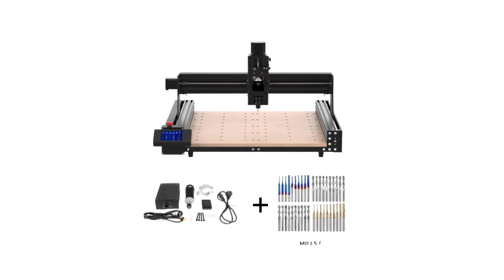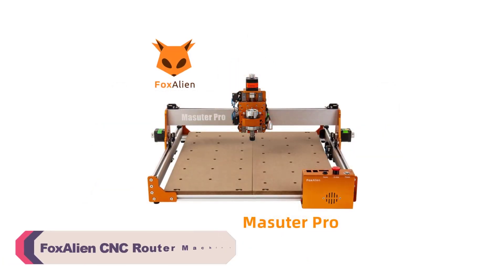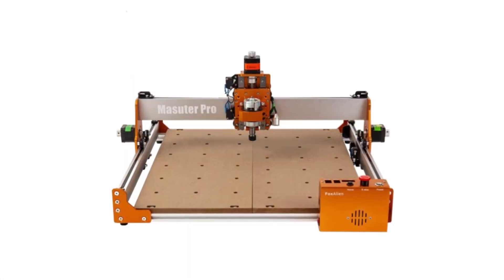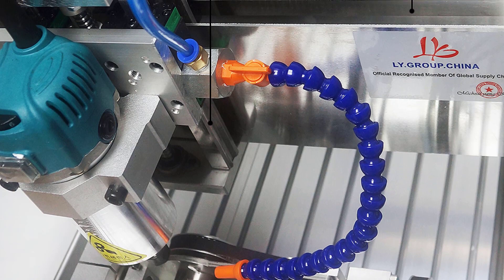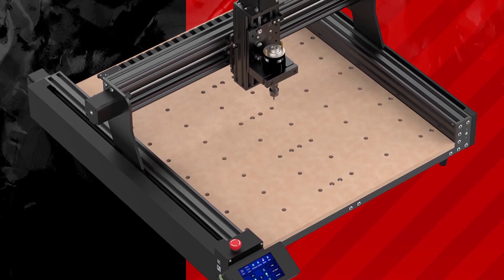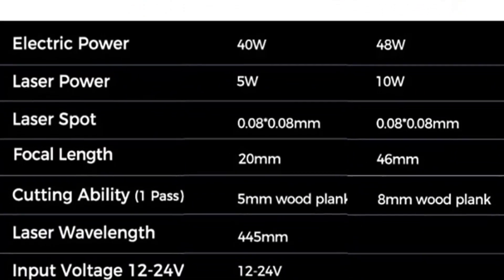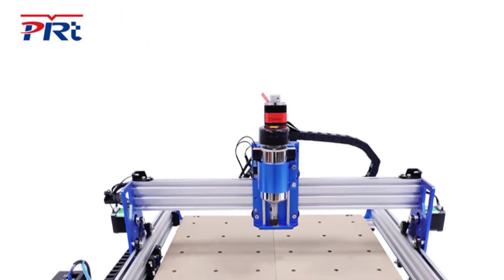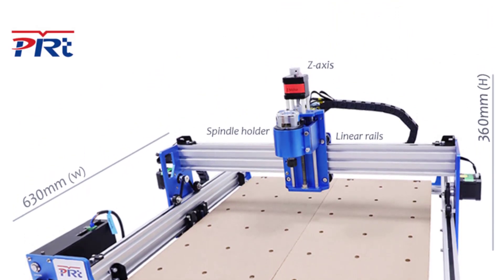Top 5 Best CNC Router Machine In 2023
Top 5 Best CNC Router Machine In 2023. In this video, we review the Top 5 Best CNC Router Machine available in the market. Here are the Top 5 Best CNC Router Machine.
Top 5 Best CNC Router Machiner:
► 100 Best CNC Router Machine

► 5. FoxAlien CNC Router Machine

► 4. LYBGACNC 2030/3040/3060/4060 CNC Router Machine

► 3. TwoTrees TTC450 CNC Router Machine

► 2. COMGROW COMGO Z1 CNC Router Machine

► 1. CNC 4040 Blue CNC Router Machine

⏱️TIMESTAMPS⏱️
0:00 Intro
1:00 Number 5: FoxAlien CNC Router Machine
2:05 Number 4: LYBGACNC 2030/3040/3060/4060 CNC Router Machine
3:12 Number 3: TwoTrees TTC450 CNC Router Machine
4:14 Number 2: COMGROW COMGO Z1 CNC Router Machine
5:21 Number 1: CNC 4040 Blue CNC Router Machine